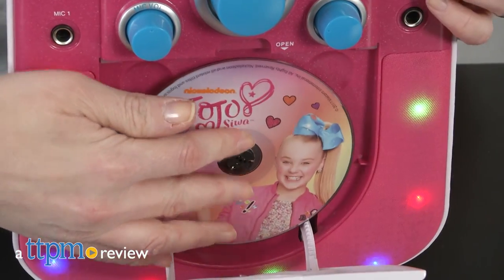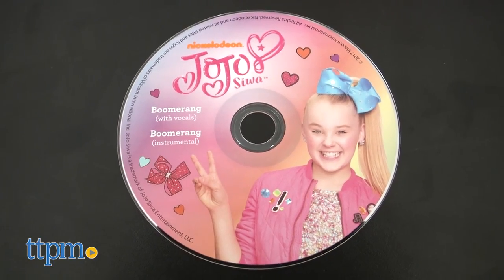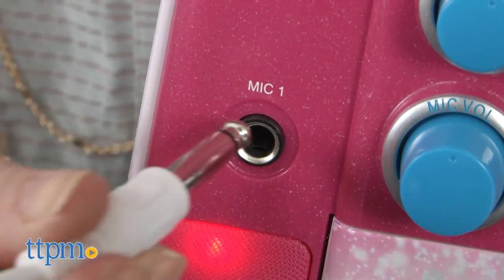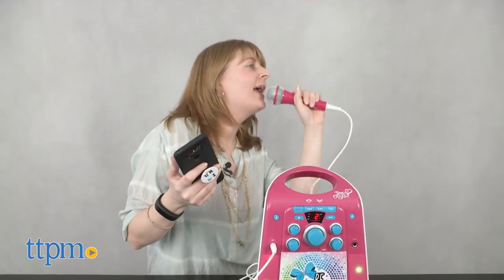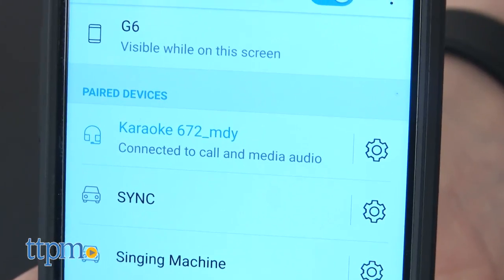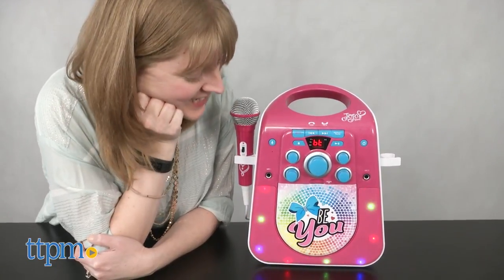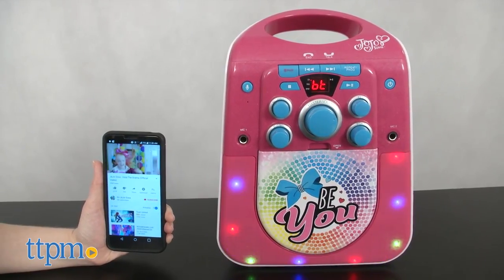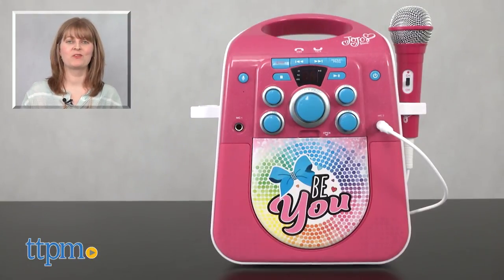JoJo Siwa CD+G Karaoke from eKids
NEW JoJo Siwa CD+G Karaoke Machine! Sing along to "Boomerang" and more of your favorite songs with this karaoke machine inspired by Nickelodeon star JoJo Siwa! Connect to an MP3 player or a Bluetooth device! See more in this video review! For full review and shopping info

Product Info: Sing along to your favorite JoJo Siwa songs with the JoJo Siwa CD+G Karaoke Machine. It comes with a karaoke machine decorated in a glittery pink style with the words "Be You" on the front. And there are flashing lights in the speaker. Plus you get one microphone, a karaoke CD with two versions of the song "Boomerang" on it (one with vocals and one instrumental), an AC adapter, an RCA cable to connect to a TV, and an audio cable.